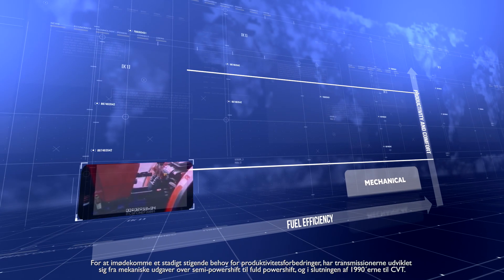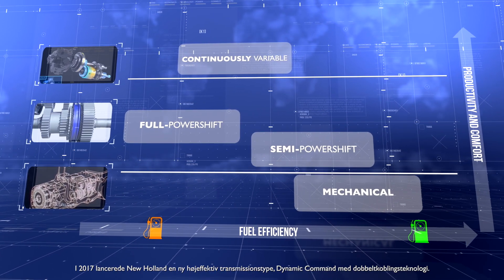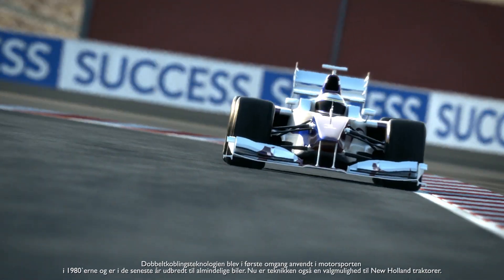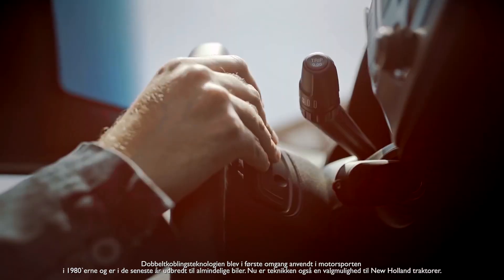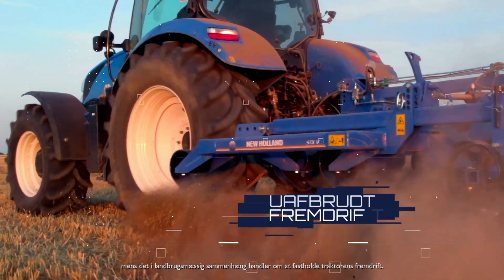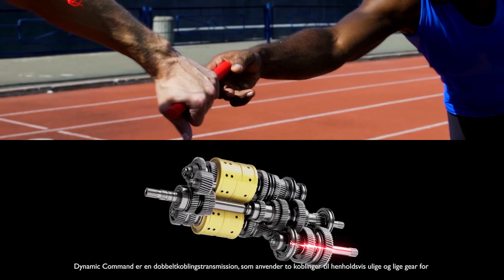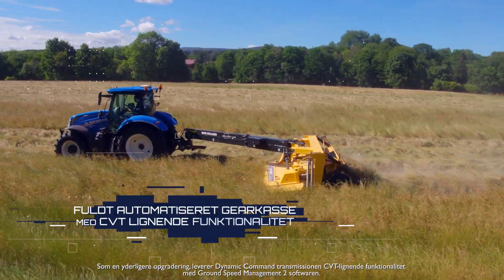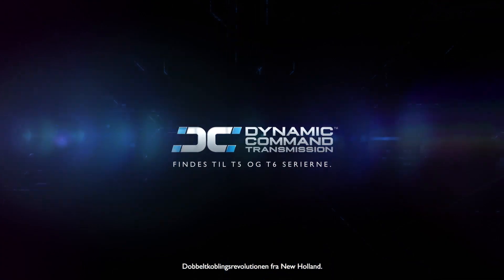New Holland Dynamic Command™-transmissionen. FINDES TIL T5 OG T6 SERIERNE.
Den mest effektive dobbeltkoblingstransmission med en CVT`s komfort. DOBBELTKOBLING. UAFBRUDT FREMDRIFT.